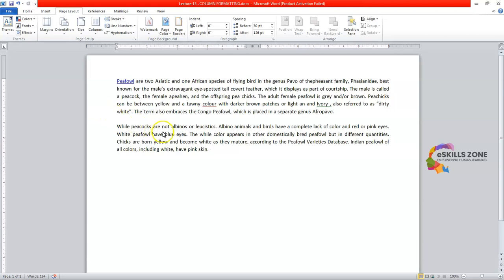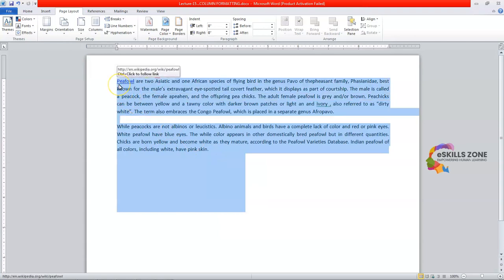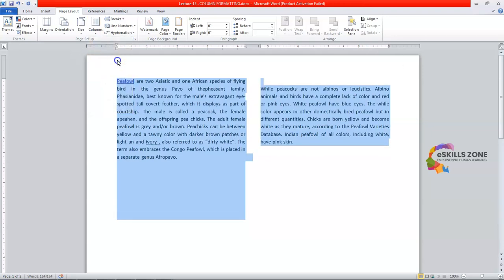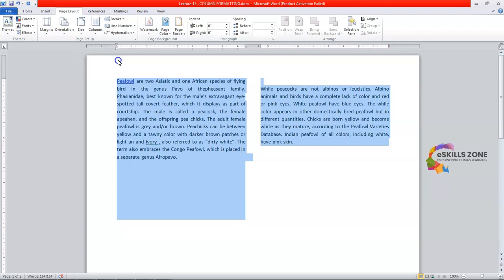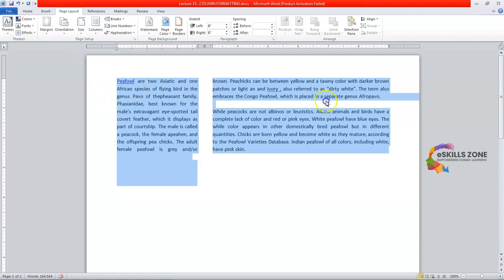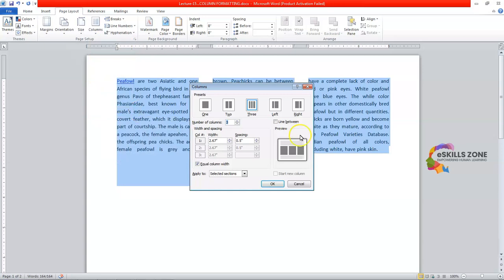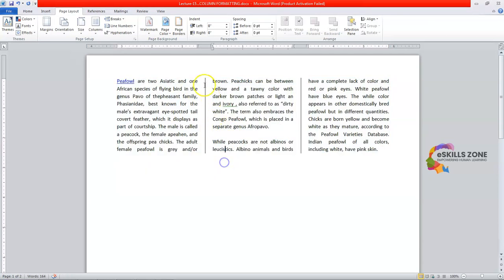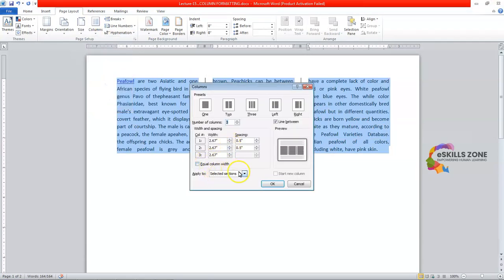Word for Beginners Certificate - COLUMN FORMATTING